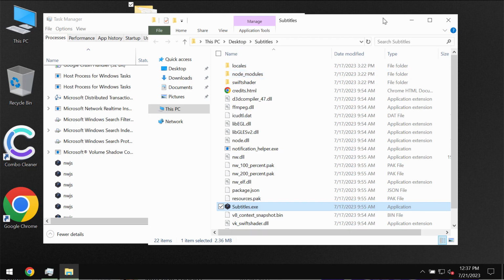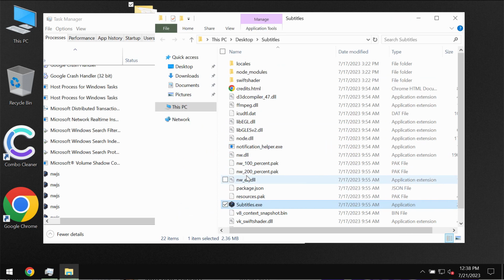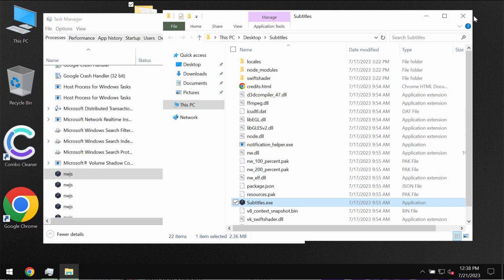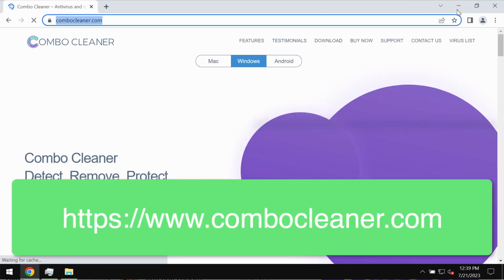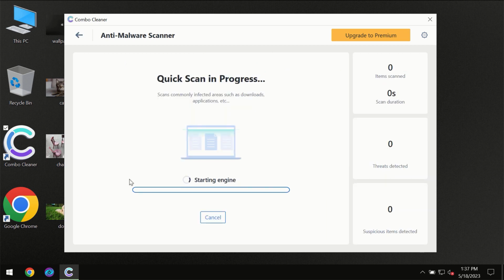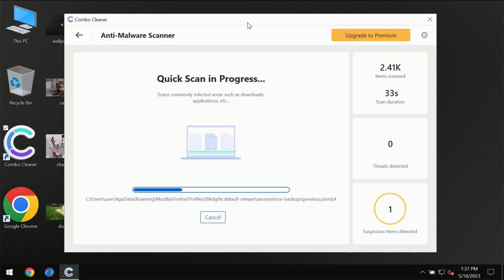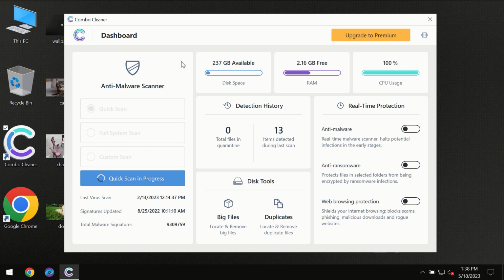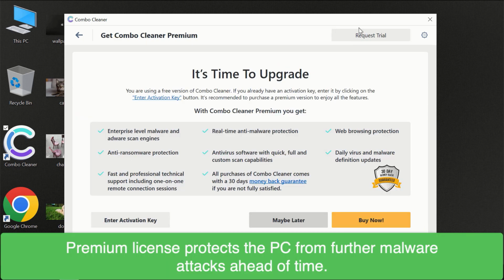Subtitles Adware removal (Subtitles.exe).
Subtitles Adware now attacks many Windows computers. This adware is spread via integration with many free applications. Often users download and install it absolutely unintentionally. Once installed, this adware shows many ads not related to the sites that you visit. It may redirect users to many shady and deceptive pages on the web. Remove this adware with Combo Cleaner Antivirus via the official or, optionally, follow the manual tips given in the video.

More information about this threat can be found in this detailed guide